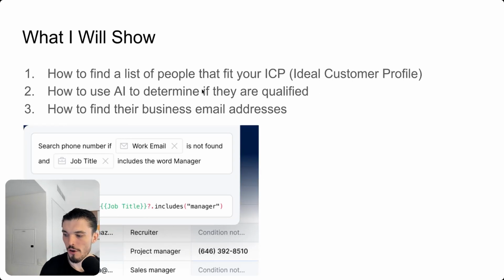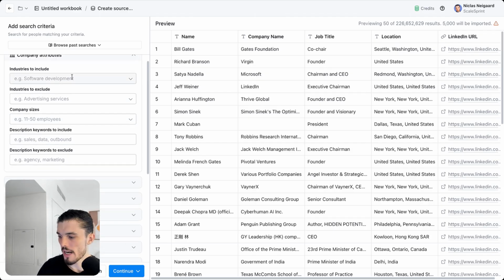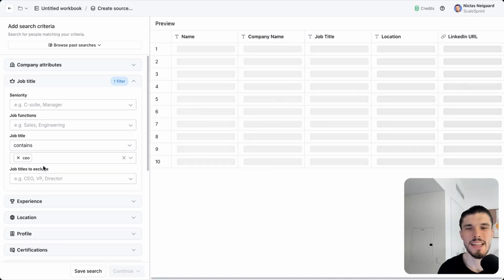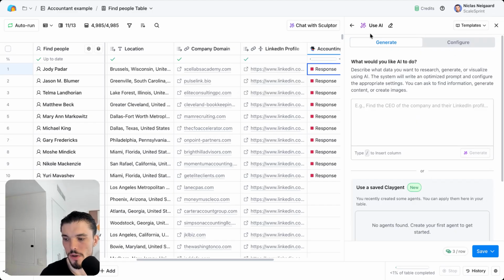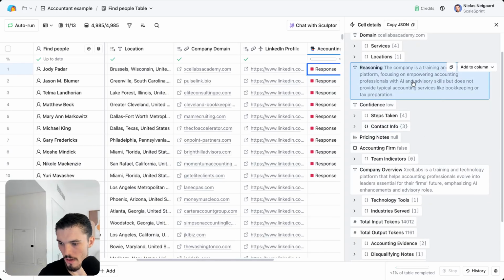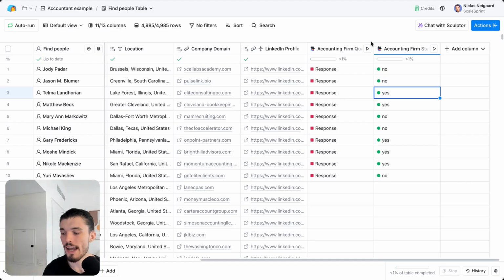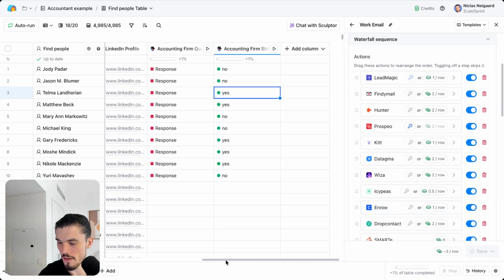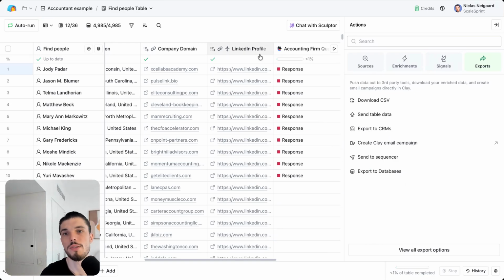How to Use Clay.com to Get 2× More Leads (Step-by-Step)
Get Our "7 BEST Performing Email Scripts For Agencies" for FREE

This video serves as a comprehensive clay tutorial for agencies, emphasizing that understanding 20% of its functionalities can yield 80% of the benefits in lead generation. The presenter demonstrates key features within Clay to significantly improve cold outreach strategy, making your cold email campaigns more effective. Learn how to refine your approach and boost lead generation for agencies with these practical insights. 📈📧